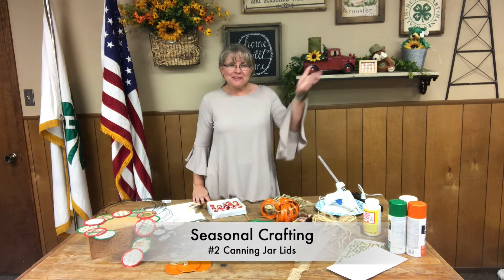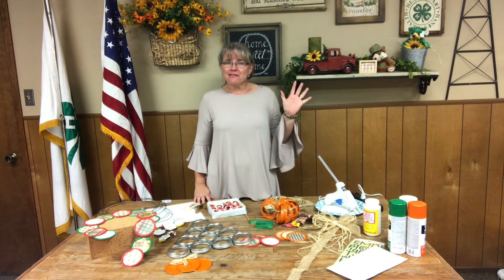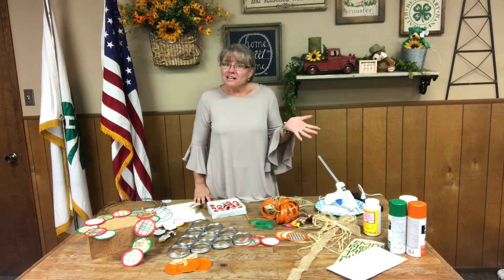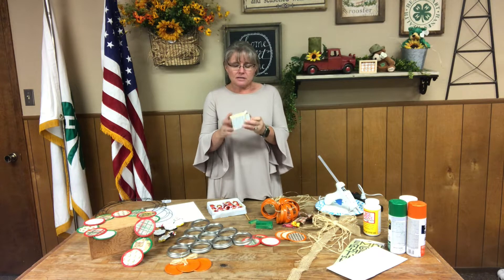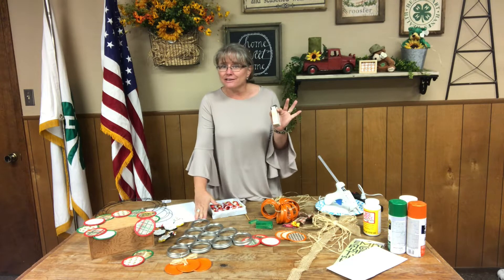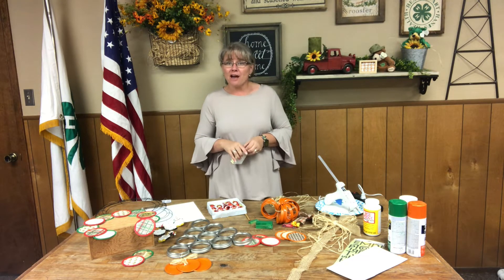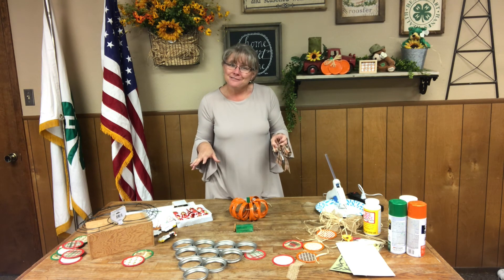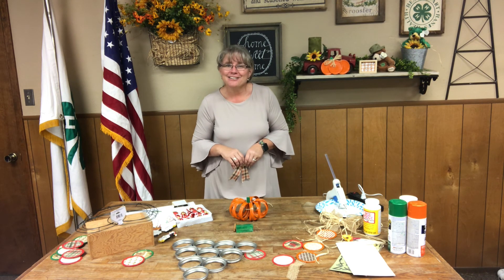Seasonal Crafting - #2 Canning Jar Lids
Now is the time to start thinking about transitional crafting – using items that are on clearance, found or repurposed to craft seasonal or holiday items. Crafting can be a boost to your mental health, especially when it doesn’t break the bank. Done putting up your preserves and canning your veggies? Here are some ideas for seasonal crafting and decorating with your jar lids and rings. Remember – if washed and sanitize, you can reuse jars and rings, but you should not reuse the lid (flat) as you cannot be guaranteed a good seal with a recycled lid. Here is an alternative to throwing them away. Not a canner – you can purchase lids and rings in a variety of places.